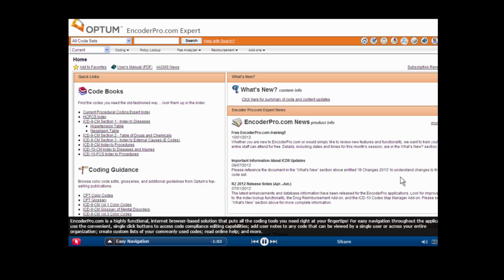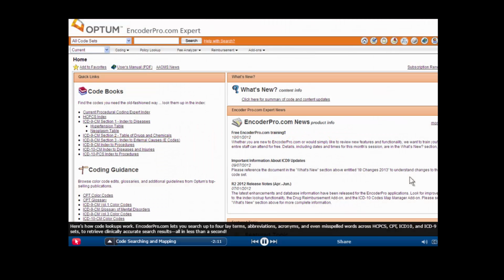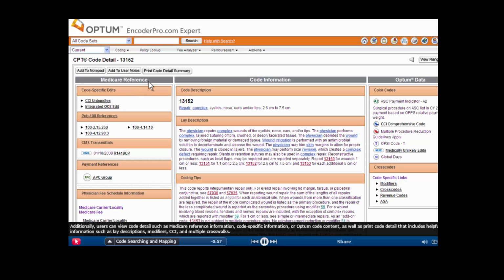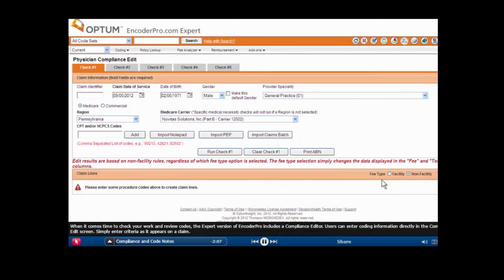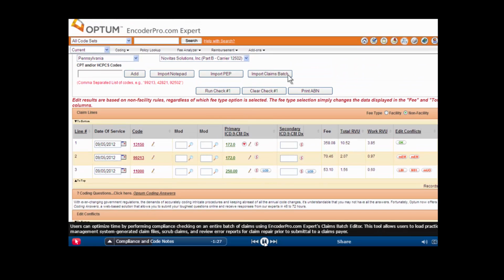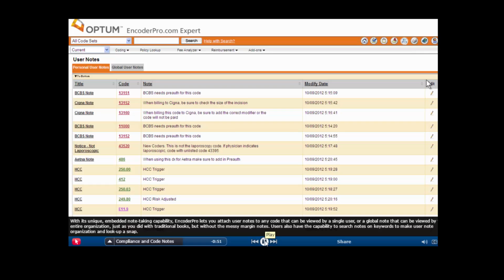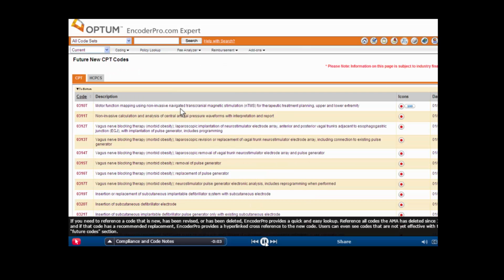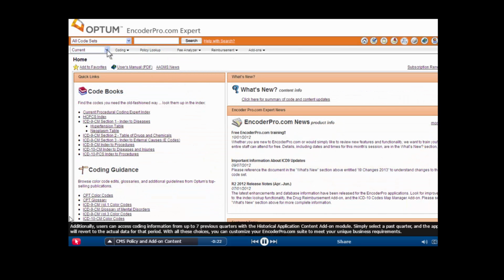Introduction to Encoder Pro- Optum Tutorial- HIT221